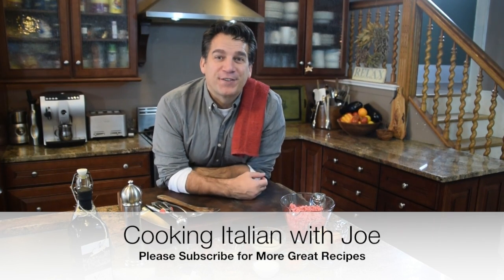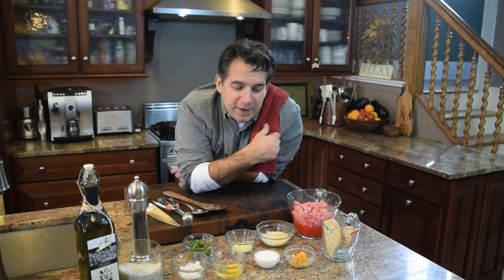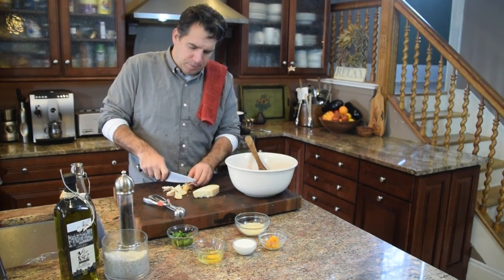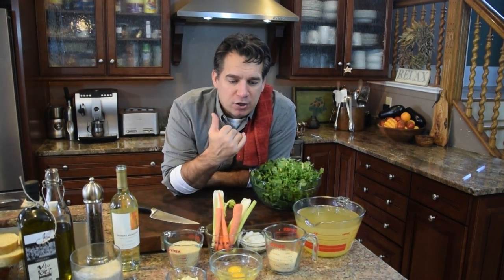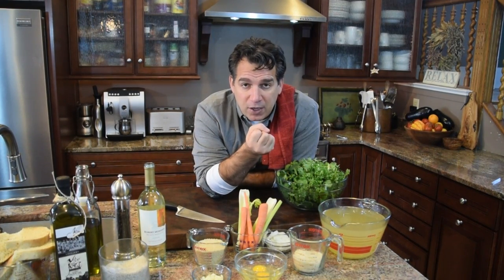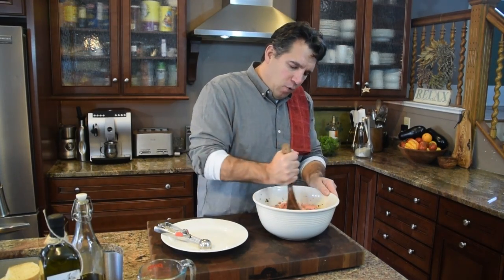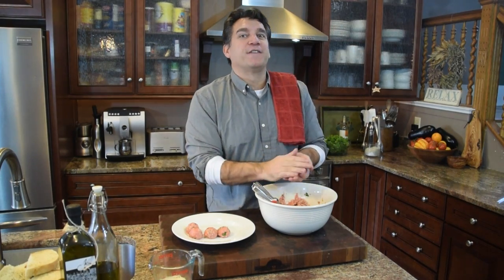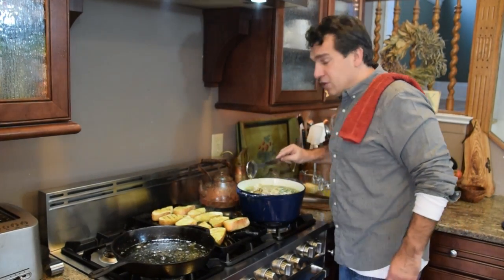World’s Best Italian Wedding Soup | Cooking Italian with Joe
ere is a recipe that is guaranteed to warm you up from head to toe, especially during these next few days. Italian Wedding Soup!